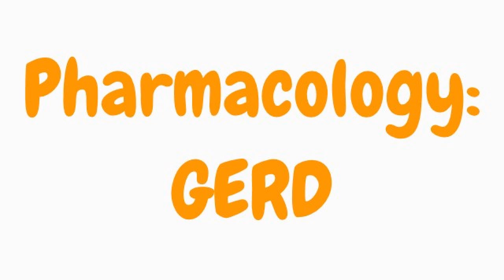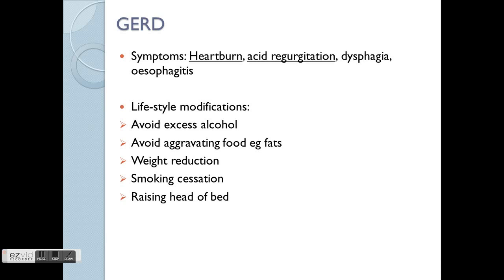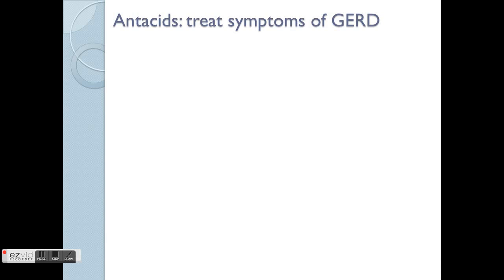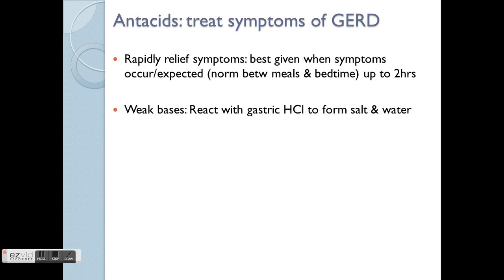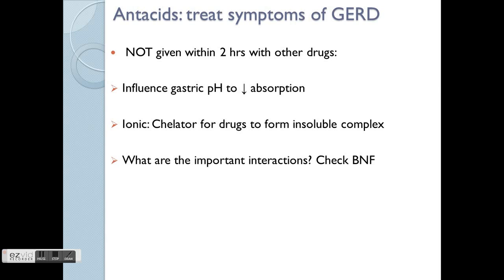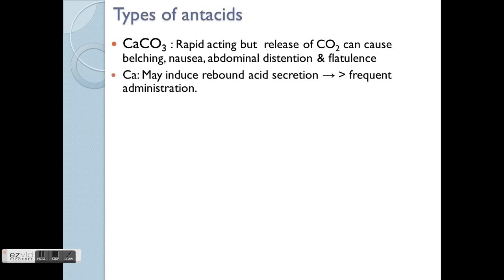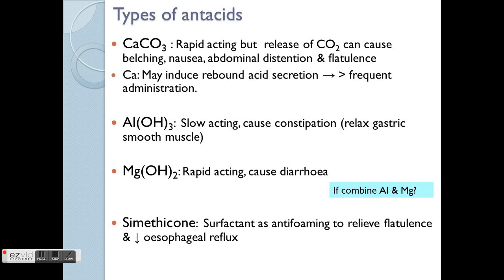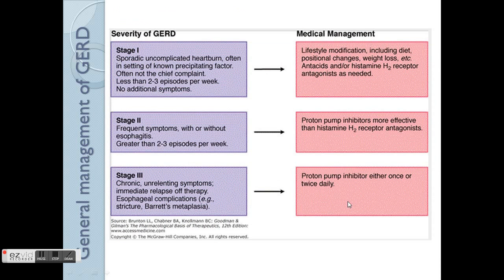Pharmacology: GERD & antacids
A newer version of this video can be found at my channel too.